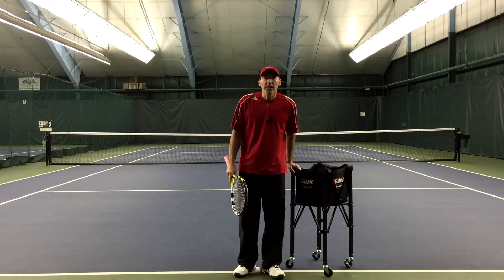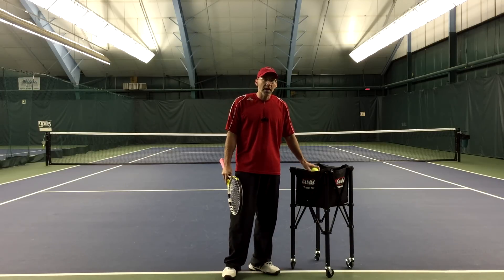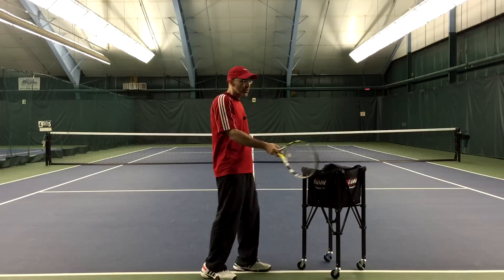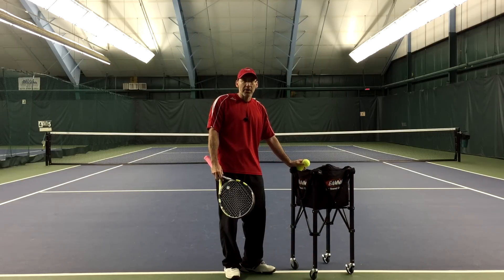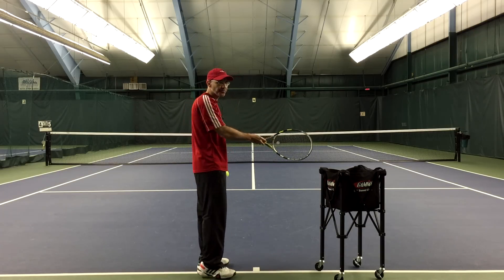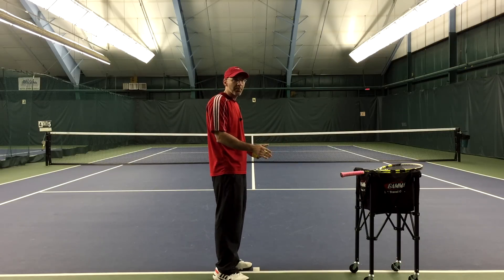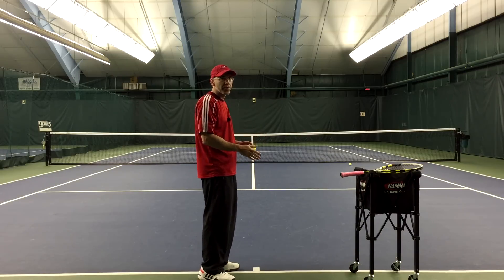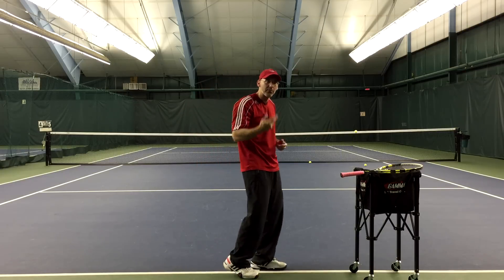Control & Master Ball Trajectory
Today on Natural Tennis Solutions, Gene Molina explores the function of your elbow on the forehand. In this video, Coach Molina will demonstrate how different elbow heights affect the height and trajectory of your shot, allowing you to further control depth, spin, and other aspects of the forehand groundstroke.

Watch this video to improve your serve!